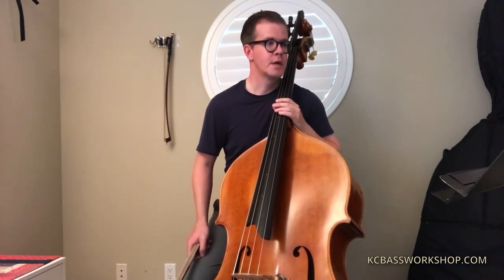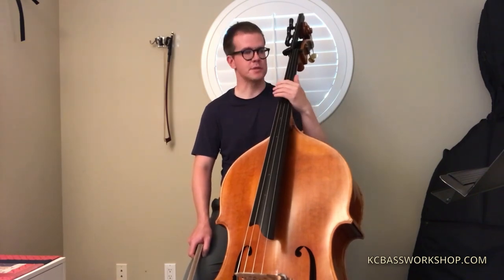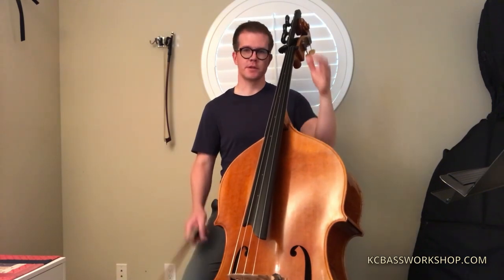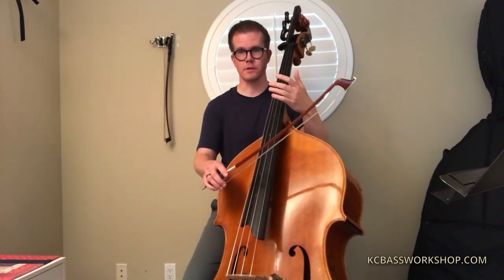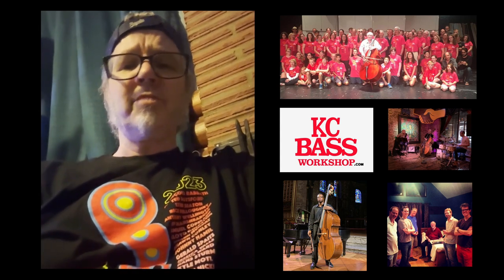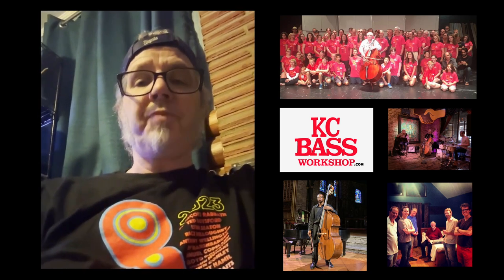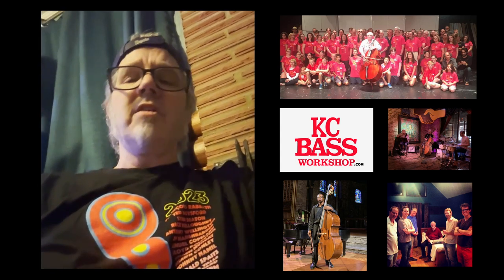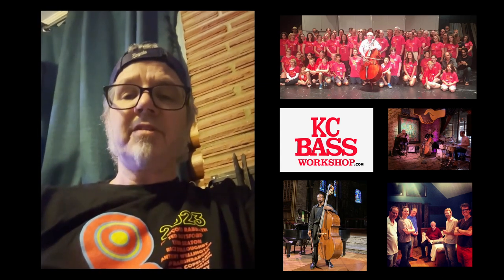Mo Britten Young person Guide to the Orchestra Variation H (excerpt 8 min into piece)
KCBass has got our lifetime faculty member and L.A. Philharmonic bassist Ted Botsford to perform the excerpts that are asked for Kansas and Missouri bassist. He also provides insight into each one after the performance. Ted was a George Vance student and grew up in workshops just like the kcbass. He is a true inspiration as he gets to work in one of the great orchestras in the world performing the masterworks such as these.

All of the faculty at kcbass encourage you to try out for the district and state orchestras but, also your school orchestras, youth symphony, and community orchestras. Each one of you have different opportunities to play with other musicians…. please try them. This offers a rich lifetime of playing bass that we hope you enjoy. It's super fun to do solo playing and bass orchestra stuff that we do at our events as well. Our instrument has the best of all things.

Great links to Ted Botsford on his faculty page on our website.

The sheet music for these excerpts can be found at Ksmea.org under excerpts for Kansas and Mostaweb.org under excerpts.

Also the youtube score of each piece is also highly recommended to listen and watch the bass part go by for the whole piece. This is a great way to study the orchestra part.

You may also find the orchestra bass part for the entire piece at Imslp.org under the name of the piece in parts. This is highly recommended for many of you that have finished or almost finished the George Vance method books.

George put the 9th symphony by Beethoven in the final book to encourage you to seek out these amazing works of art. You are ready to play these great baselines if you can play concertos (vol. 3). Anyone still in vol 1 or 2 note that you are ready for some great bass parts (such as the Mahler symphony no. 1 3rd movement) but there will still be some challenging things.

Regardless, always have fun playing and practicing the bass.